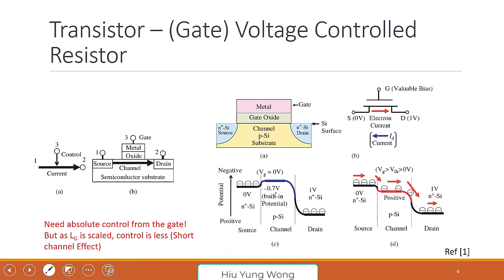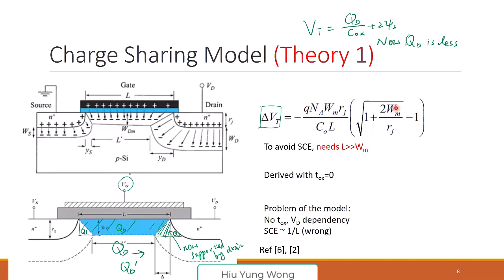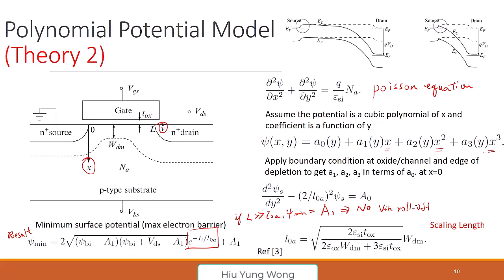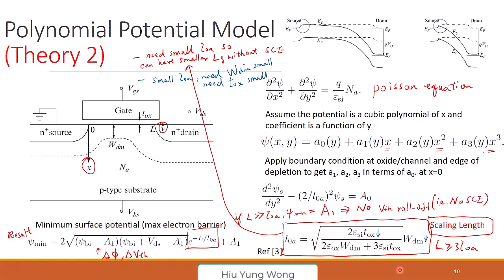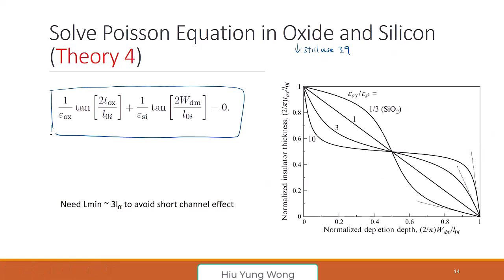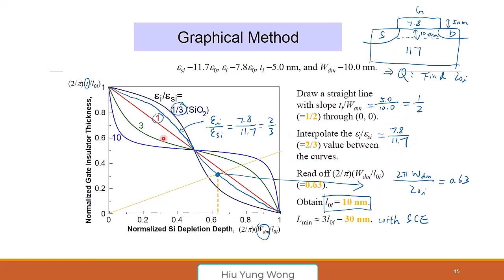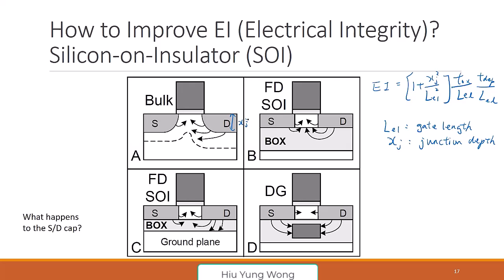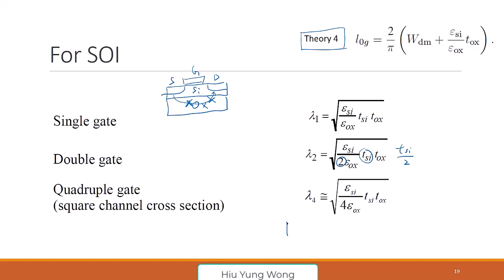8 - Five Theories to Explain and Calculate Short Channel Effects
1. Charge Sharing Model; 2. Polynomial Potential Model; 3. One Region Scaling Model; 4. Solve Poisson Equation in Oxide and Silicon; 5. Voltage Doping Transformation Model

Also: Electrical Integrity